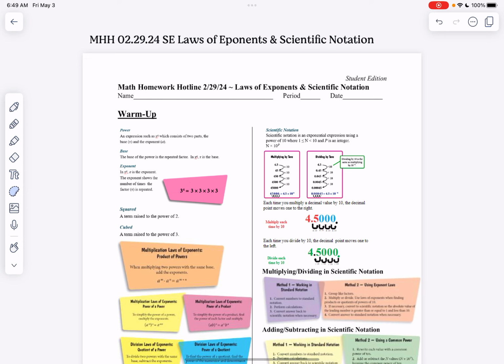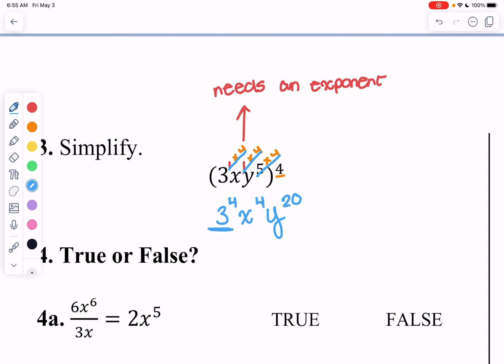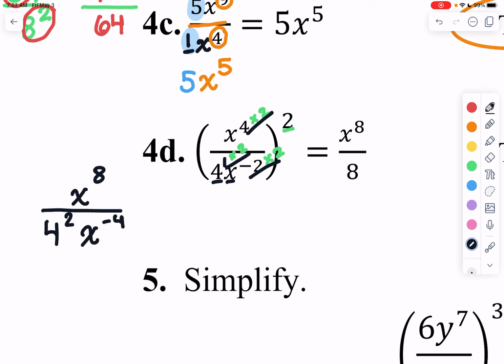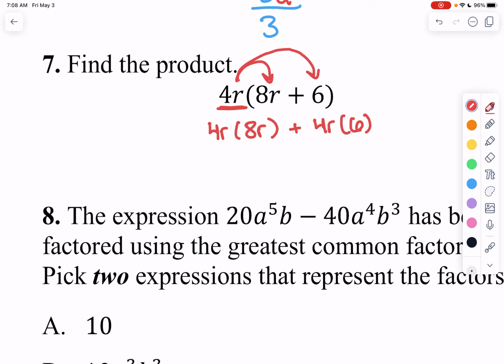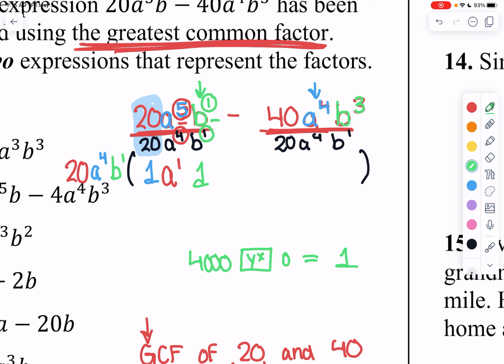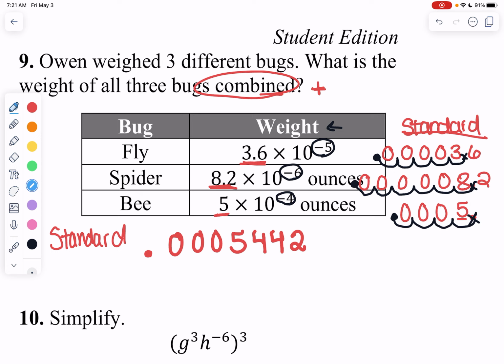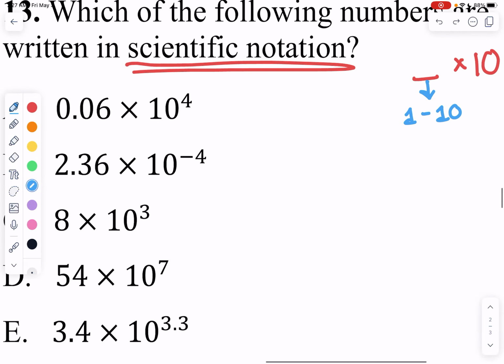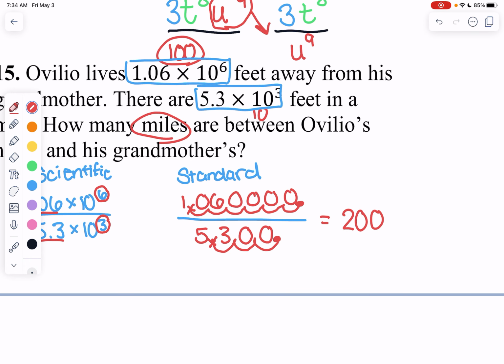Pre-Algebra Laws of Exponents and Scientific Notation